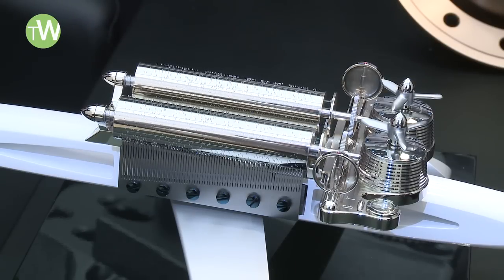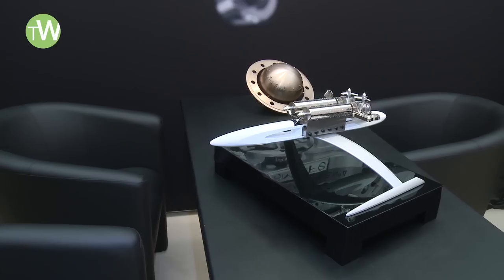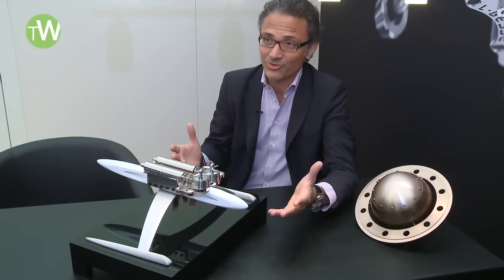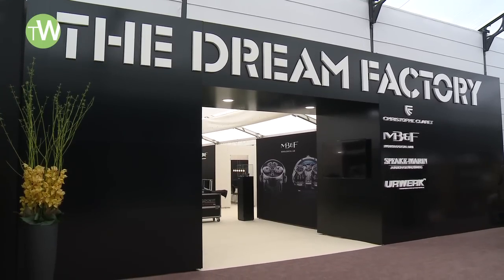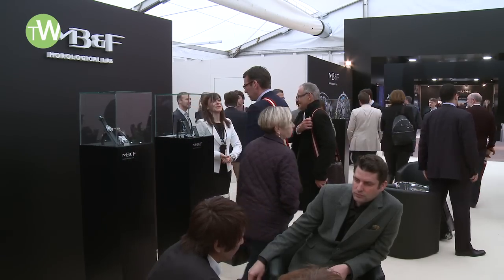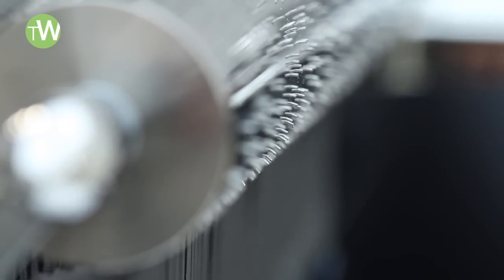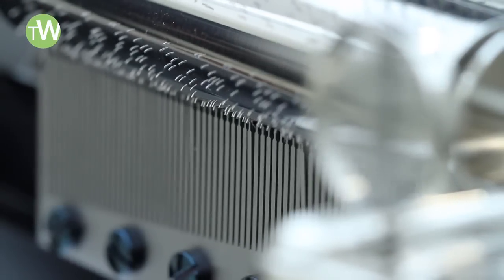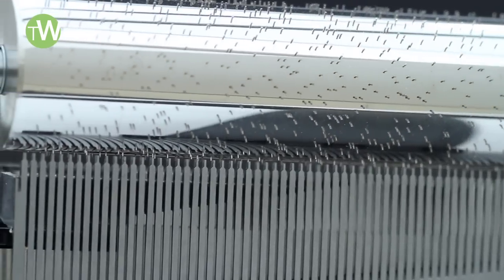MB&F at Baselworld 2013: the MUSIC MACHINE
Another innovating move for the ever original MB&F brand : instead of presenting a watch at Baselworld 2013, they presented a machine that doesn't give time!!! Find out more with Charris Yadigaroglou, Head of Communication of MB&F.